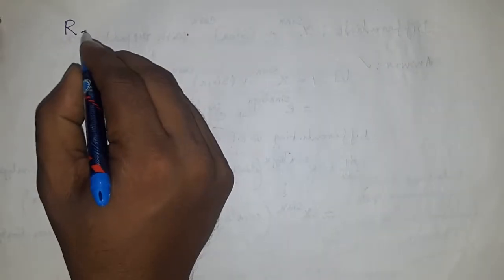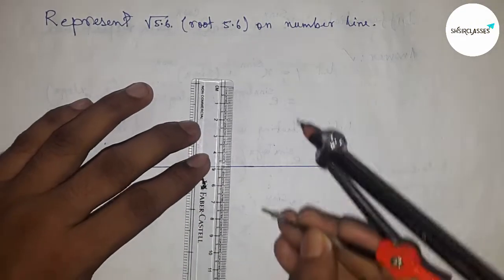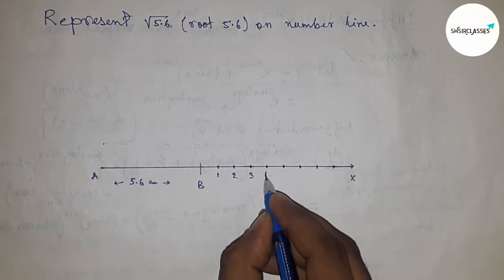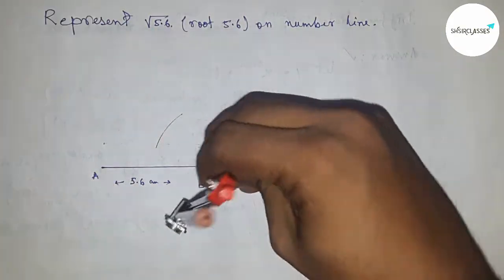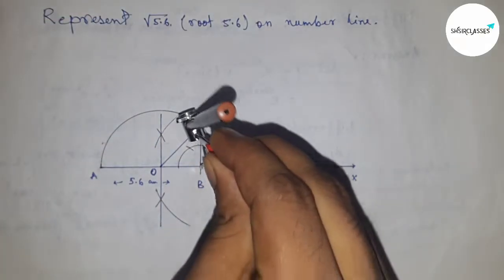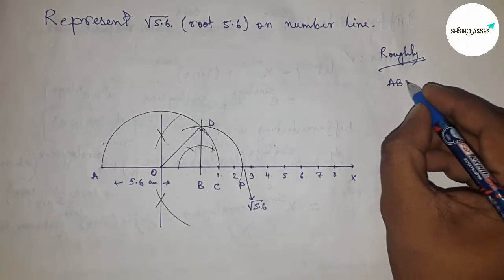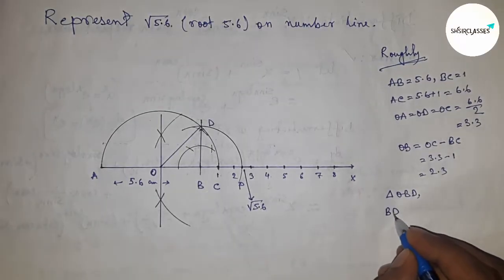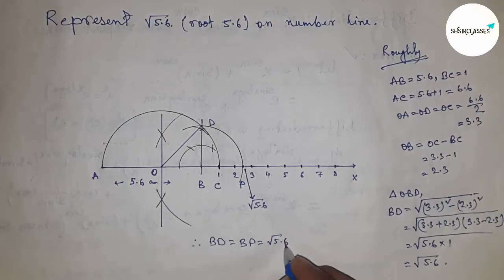How to represent root 5.6 on number line.locate root 5.6 on number line. shsirclasses.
I Easy Way for class 9 how to represent root 5.6 on number line.locate 5.6 on number line. Geometrical Construction.